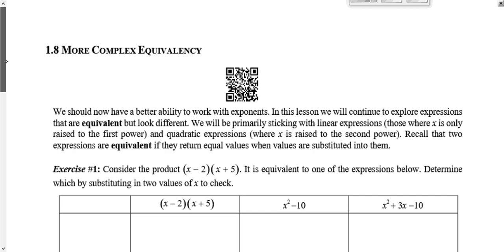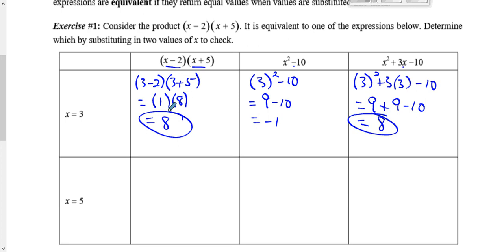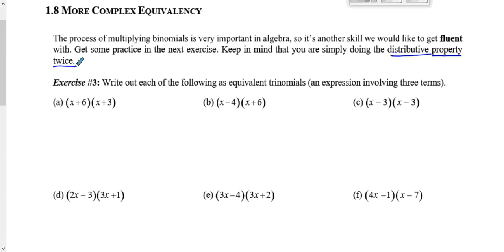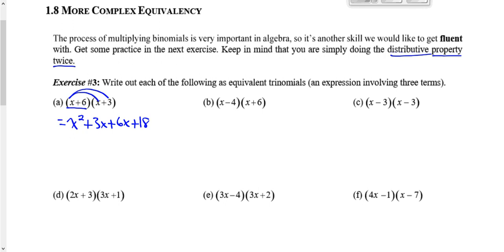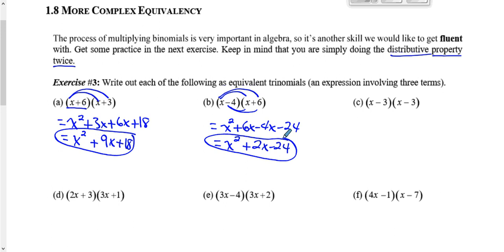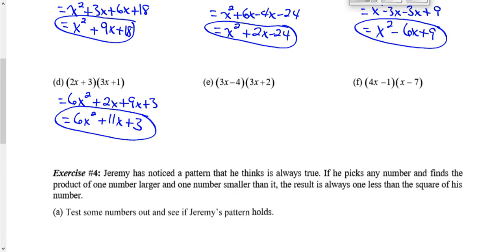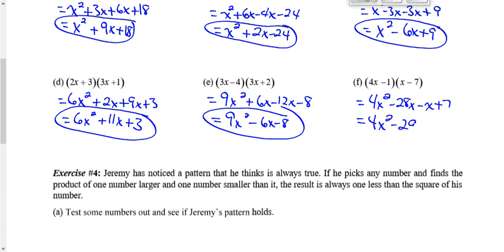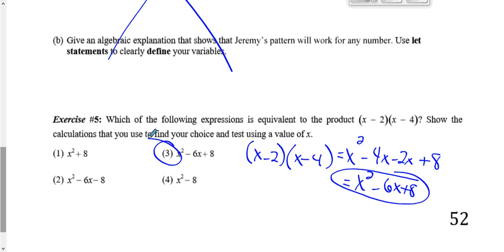Alg 01 08 Video